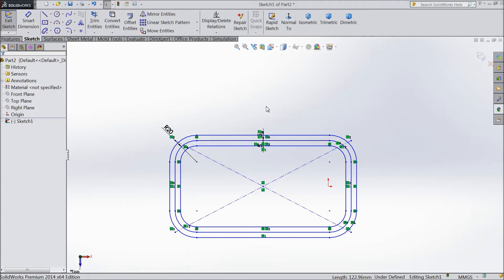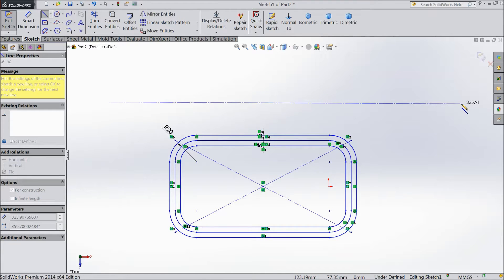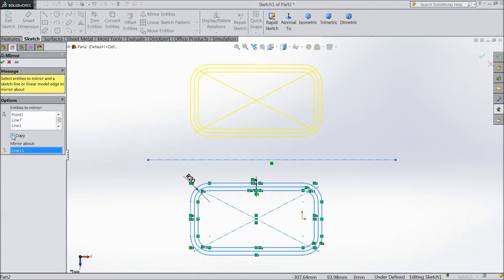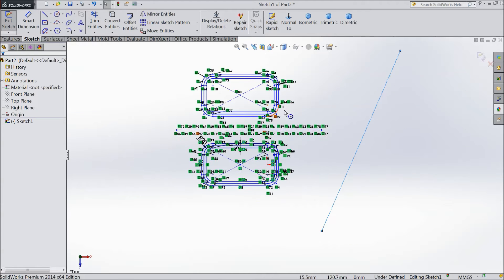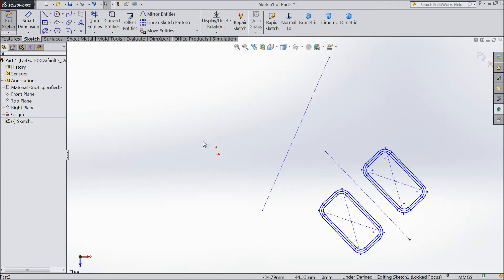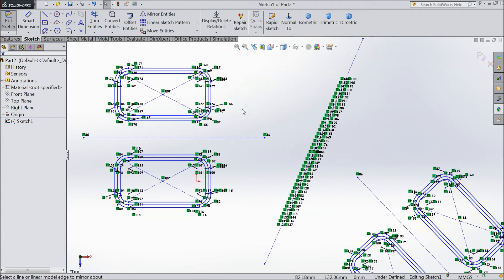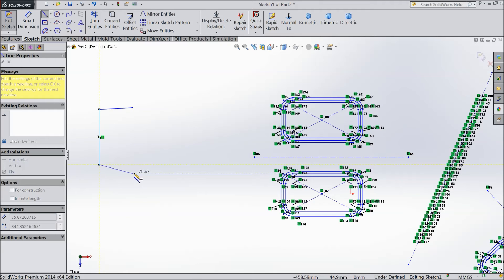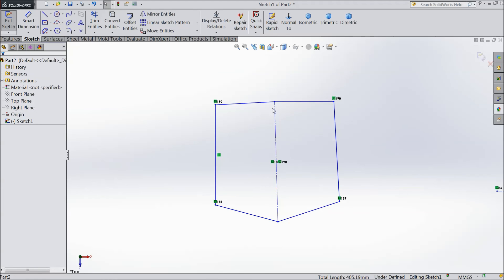SolidWorks Tutorial For Beginners 15.Mirror Entities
in this tutorial video i will show you basic of solidworks like Mirror Entities...& i hope you will enjoy the tutorial, please subscribe our channel for more videos & projects in solidworks & dont forget to hit & share the videos, thanks for watching.